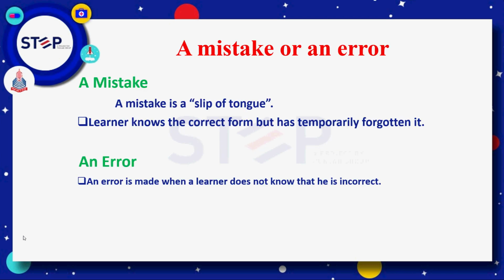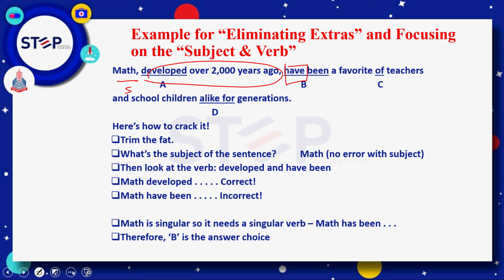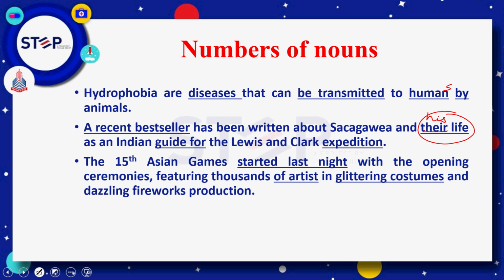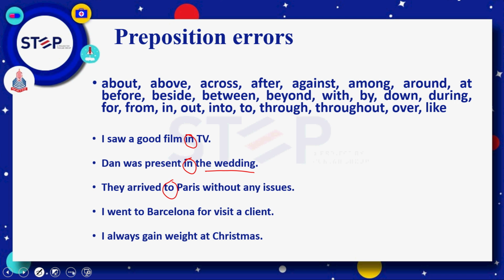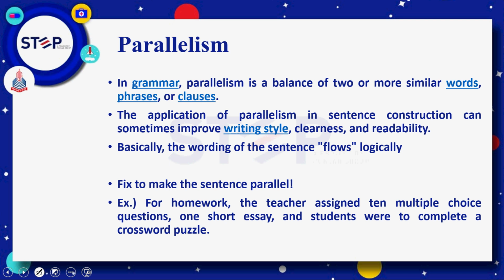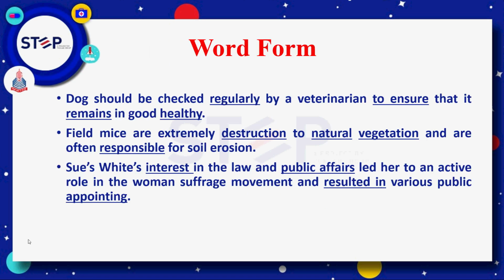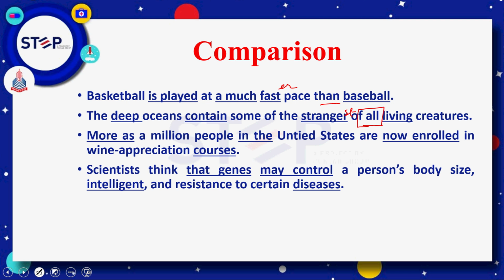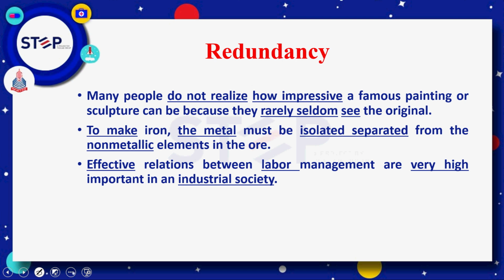Step ECAT - English - MISCELLANEOUS RULES